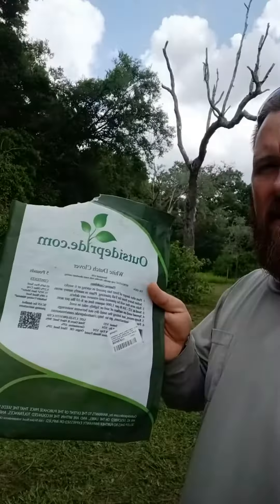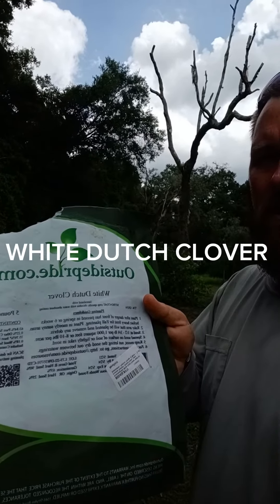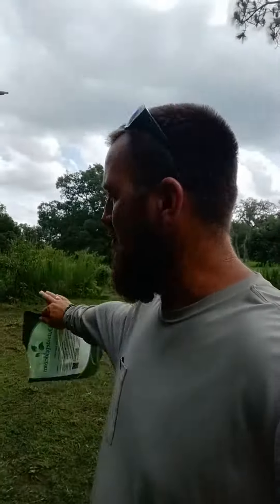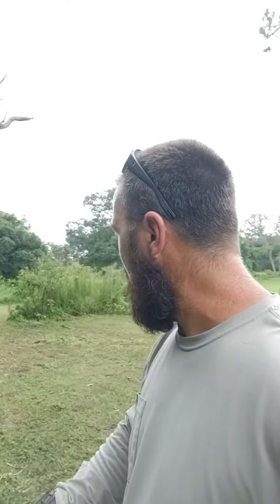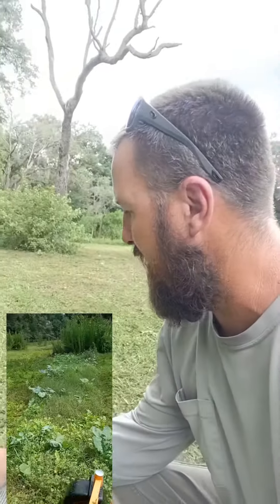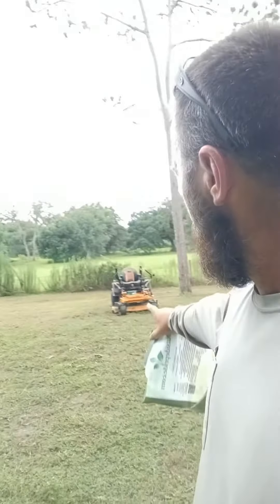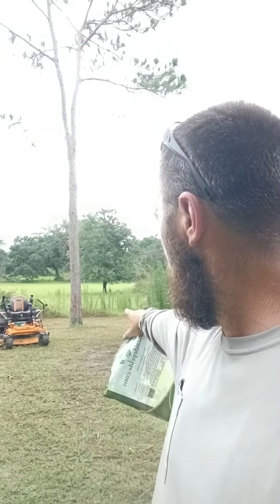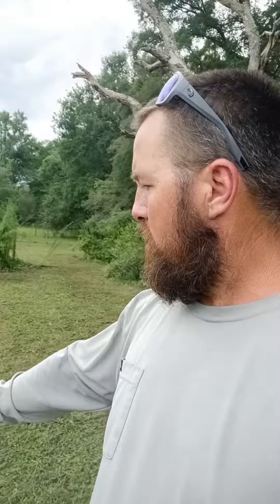Central Florida warm food plot for deer. no till seeding White Dutch Clover.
Central Florida warm weather no till food plot for deer.